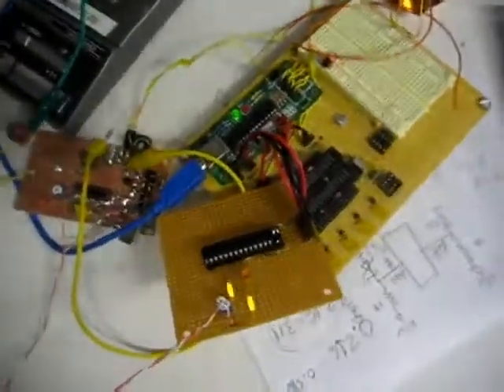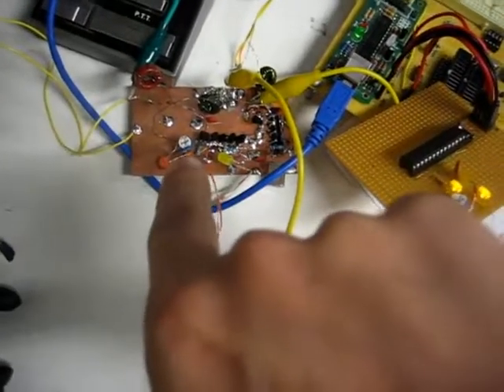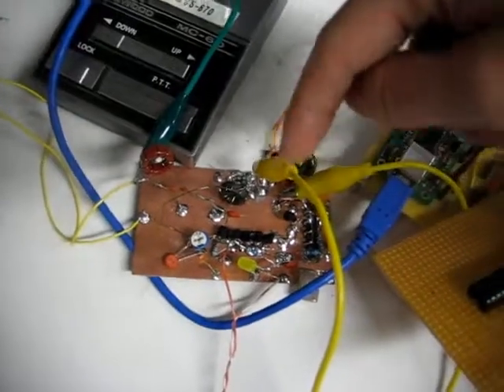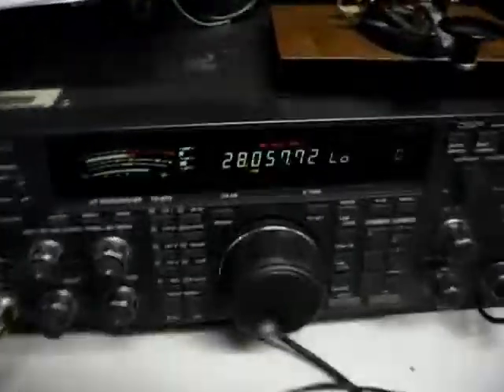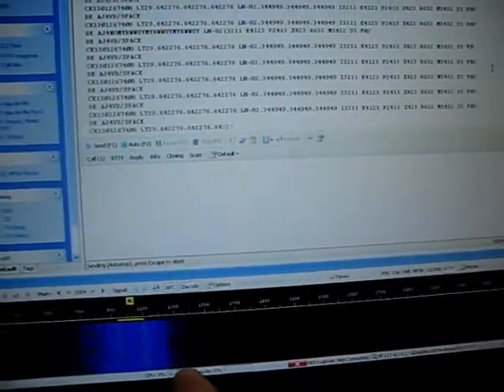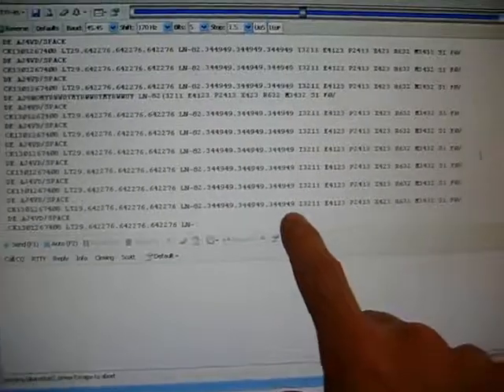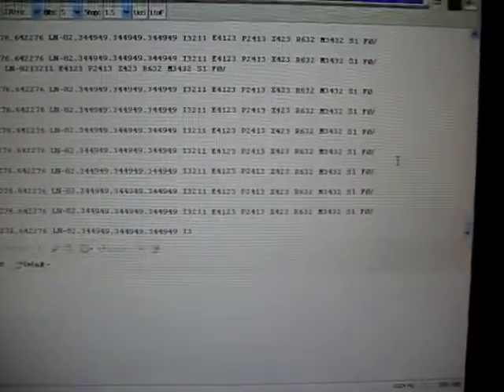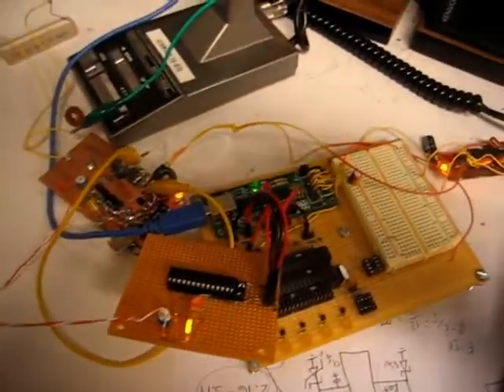high altitude balloon transmitter working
Transmitting RTTY is easy because it's just frequency shift keying (FSK) between two tones. I like using QRSS transmitter designs to do this because they're so simple.  My favorite circuit for this (similar to what I'm doing here) is this: